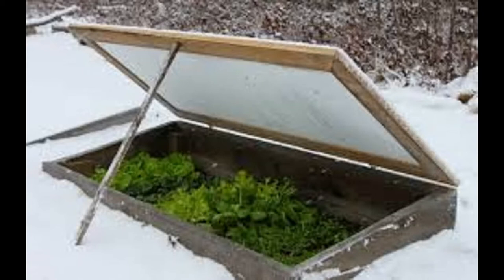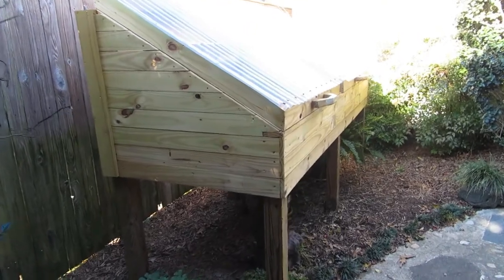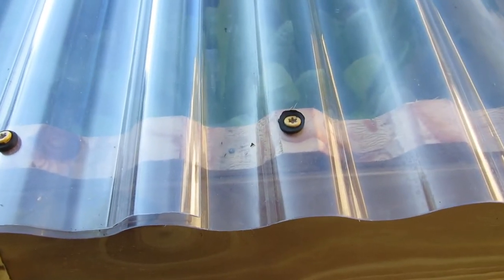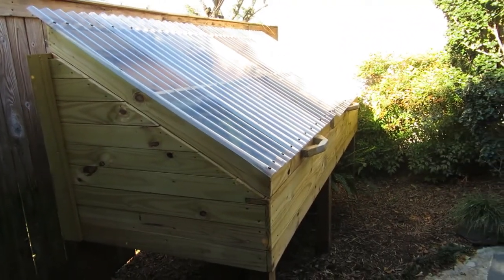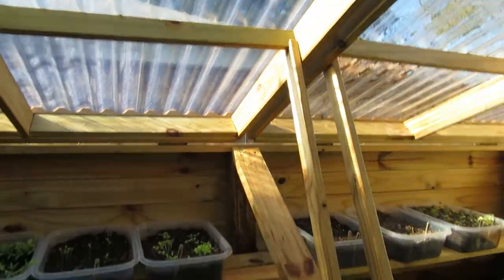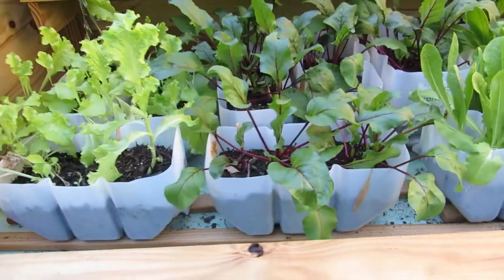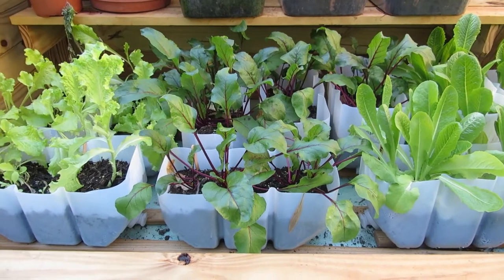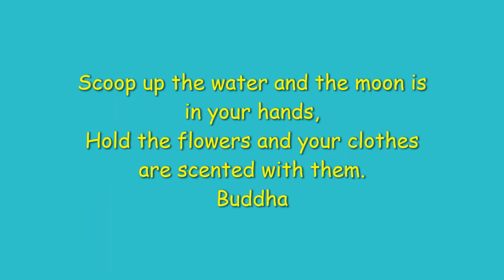Cold Frame for growing plants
Cold frames are built to help plants grow in cold weather